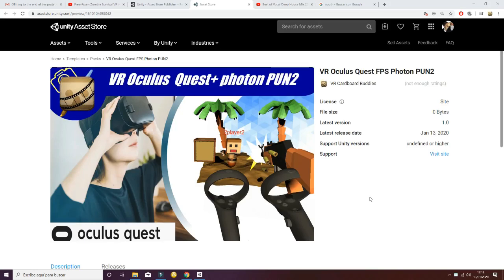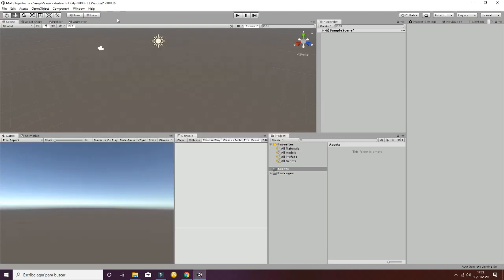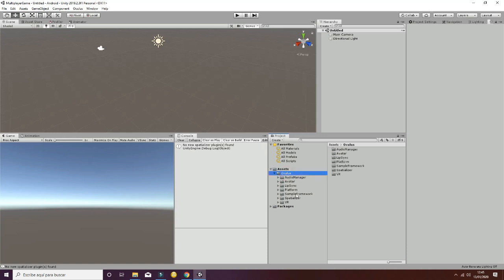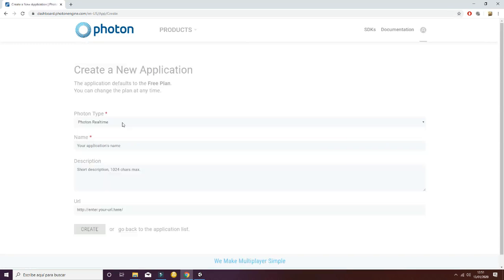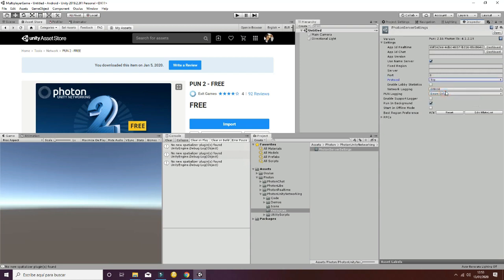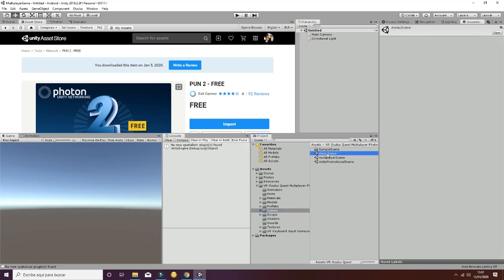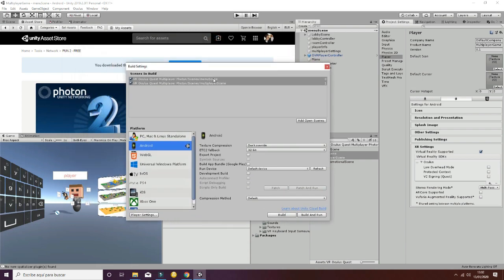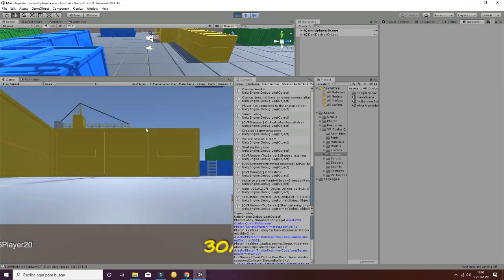Tutorial 1 VR Oculus Quest Multiplayer Photon Unity3D asset store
This is a VR multiplayer game for Oculus Quest using Photon PUN2 free version.

This is a complete package for creating a multiplayer game VR_MFPS (VR multiplayer first person shooter) for Oculus Quest in which Photon PUN2 is used for the server side. The game allows a maximum of 8 players that play in a “Battle Royale”. This means that any player can kill the others and there are no teams in this current version. The players can choose between three different maps (containers, beach and futuristic) that include different models, textures and gameplay. The users can also select their usernames and three different skins for the appearance of the head, weapon and body while playing. The game dynamics work as follow:

First, a popup menu is shown and the player can select his username (it is also auto-generated) and connect/disconnect from the server. In this same menu the payer can choose between three different maps (rooms). He can also select the skins of the head, gun and body of the character. Once the player logs into a room, a different sub-scene is created, in which the player has to survive against the other enemies.

Movement of the weapon and shooting is achieved with the Oculus quest joysticks. Aiming is affected by the movement of the player. Reloading and changing from primary weapon to secondary weapon is also implemented. When a player gets to a specific score, the game ends and shows a message for all players (winning player is shown), which are disconnected from the room. Scores are tracked and stored in a scoreboard available in the scene.

This package includes:
1. Scripts that control the Photon server calls.
     a. Player creation.
     b. Lobby and Room management.
     c. Player connection/disconnection
     d. Setting custom Photon properties for scoring.

2. Integration with oculus rift for VR game.
3. Scripts that control the map selection.
4. Scripts that control the skin selection for the head, body and weapon.
5. Player movement, shooting and health.
6. Script that control the camera movement.
7. Scripts to change/shooting weapons.
8. Prefabs that can be customizable to change the avatars of characters.
a. Unique avatar sent across the photon server.
9. Three different environments that are easily customizable.
10. Raycasting from player oculus right joystick using a laser effect.
11. All the textures, prefabs, gameobjects, materials shown in the video.
12. Almost one comment per 5 lines of code.

From cardboard buddies we pretend to give the best customer service, so we are available 24/7 for all doubts, errors in code development and potential modifications.